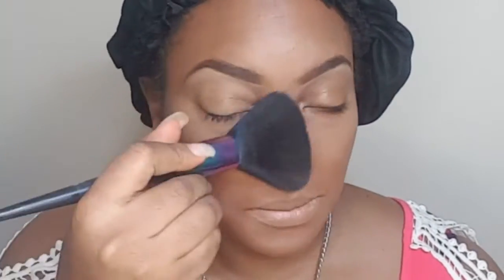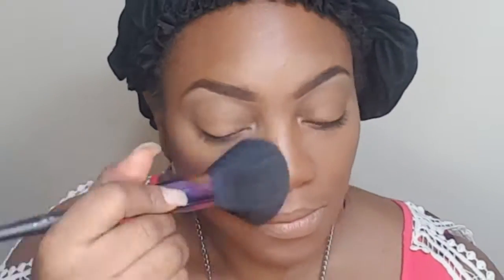GRWM Talk thru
Longest video I've ever done I hope you all love it as much as I loved putting it together. 💖💖💖💋💖